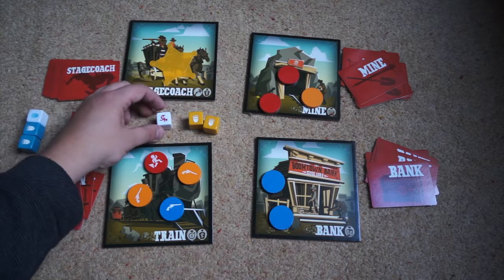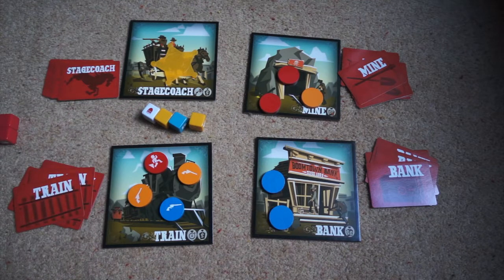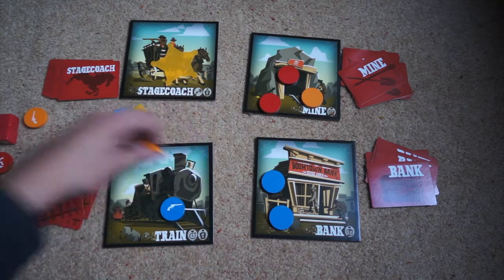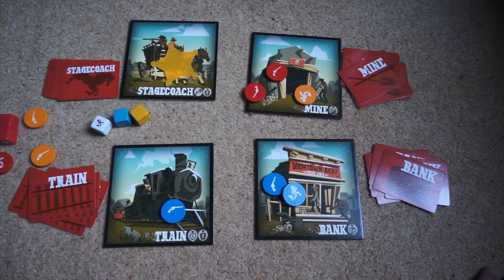BoomTown Bandits - Review #121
Overview: 0:12
Thoughts: 3:37

Boomtown Bandits is a speed dice rolling game of the wildwest! A review copy was received for the purposes of this video.